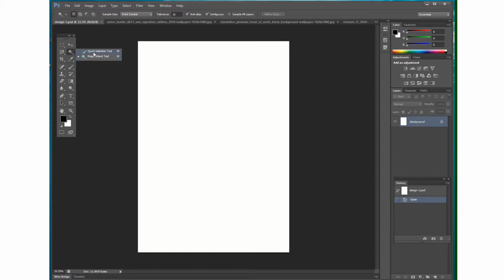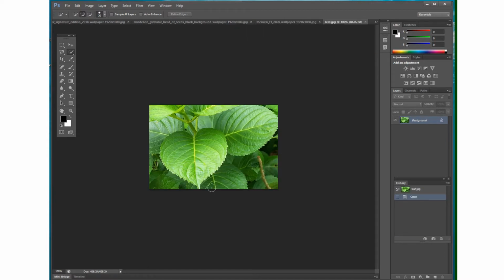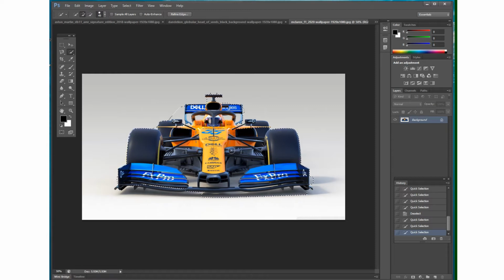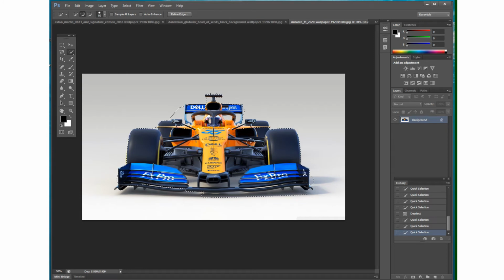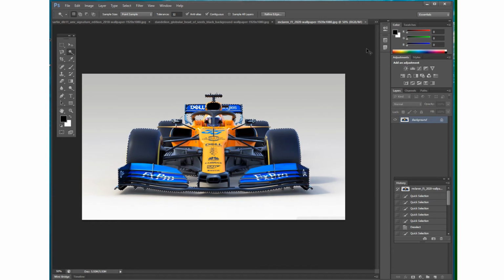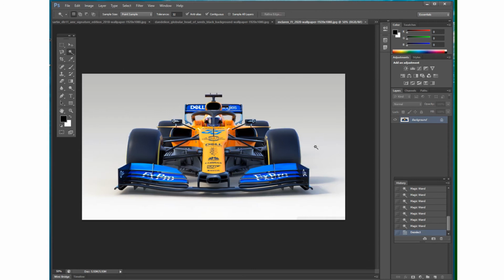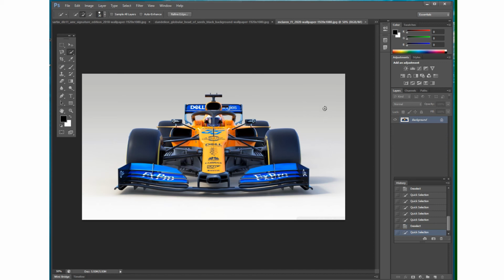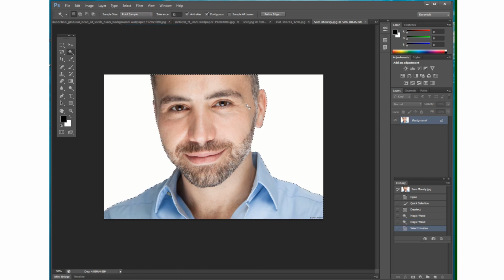Quick selection magic wand tool English